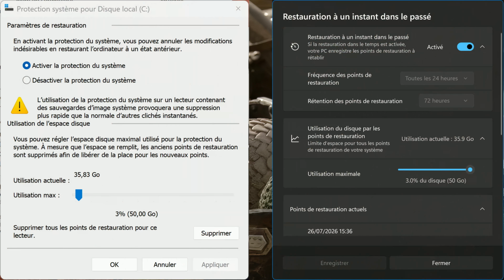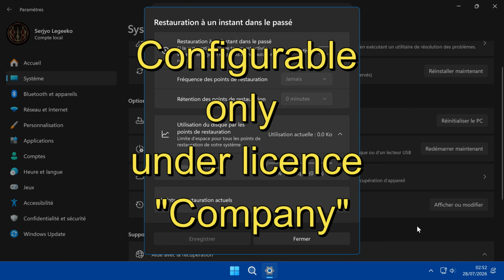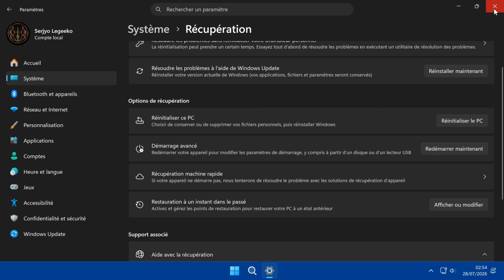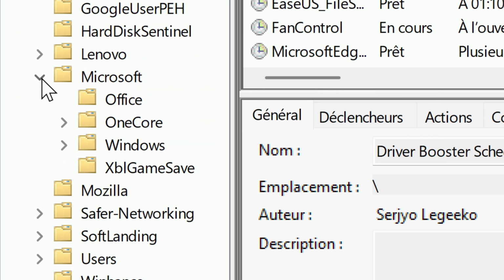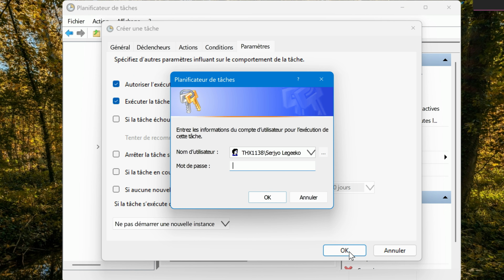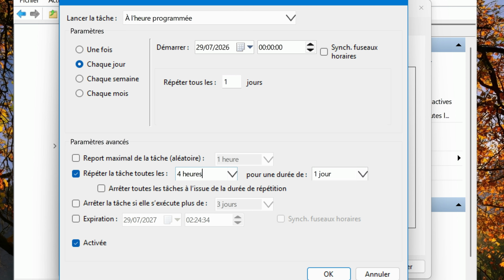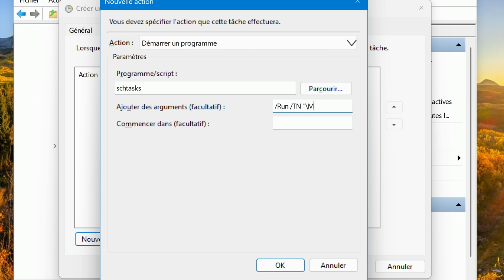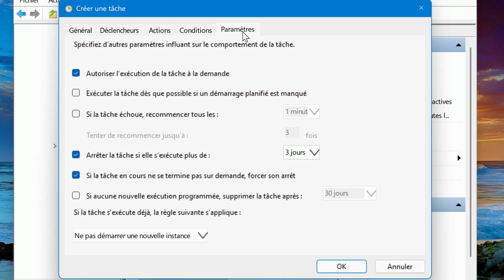Set up your own *Point-In-Time Restores* using the Task Scheduler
Programme/script:

schtasks

Arguments:

/Run /TN "\Microsoft\Windows\Setup\PITRTask"

If you enjoyed the video, you can:
Share it far and wide 👌
It’s always nice to hear from you ✨